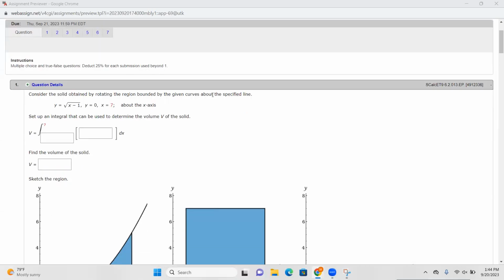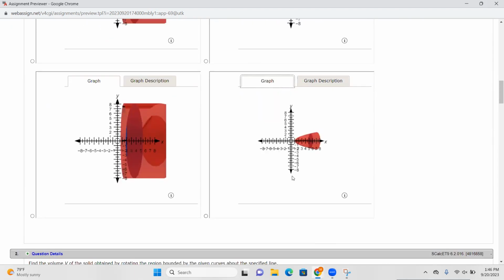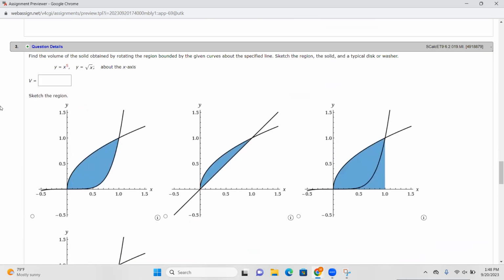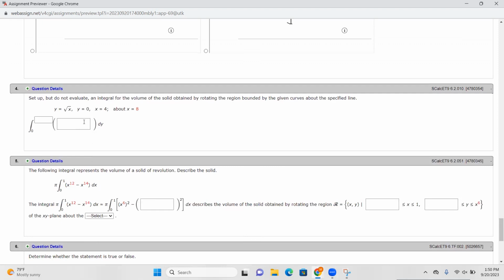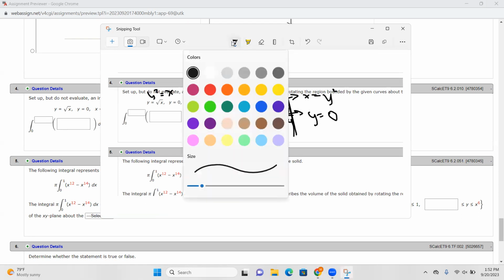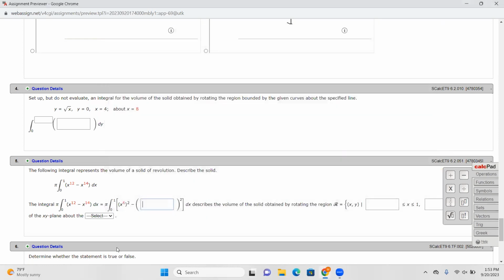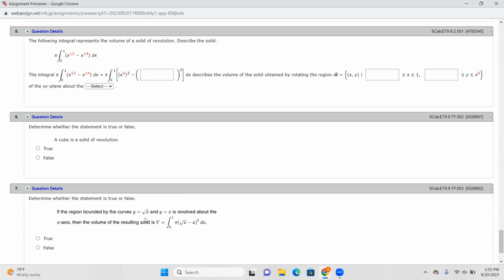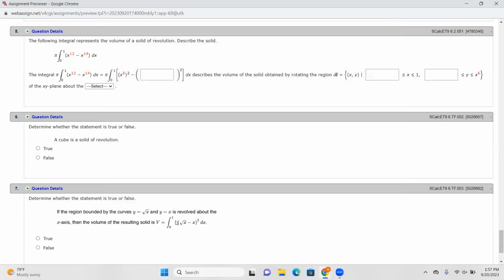6.2 - WebAssign Discussion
Discussion of Daily Exercises on Solids of Revolution via Disks and Washers.